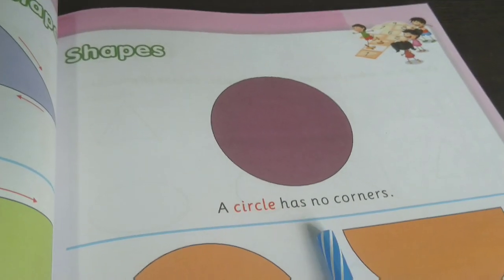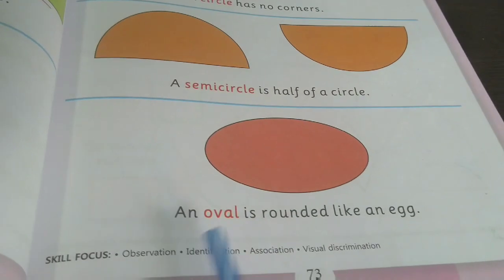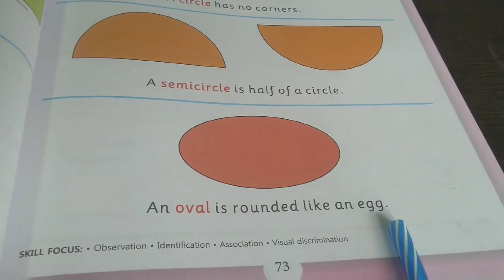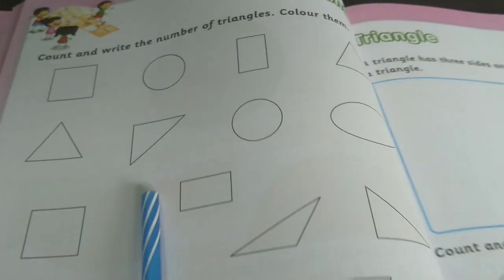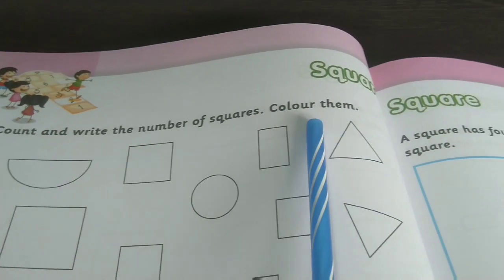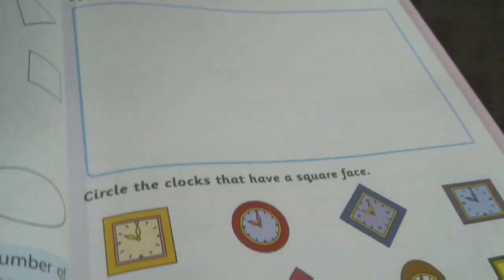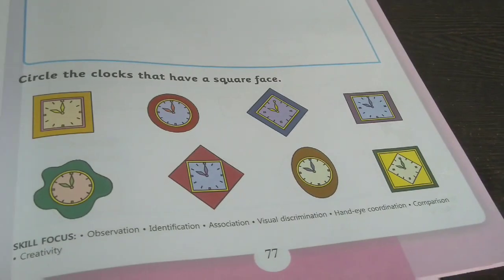UKG CBSE Syllabus Numeracy Skills Text Book and Contents | Senior KG Syllabus 2022-2023|HopSkip